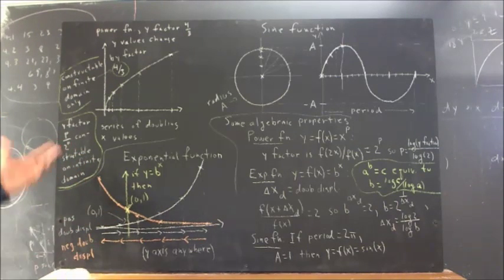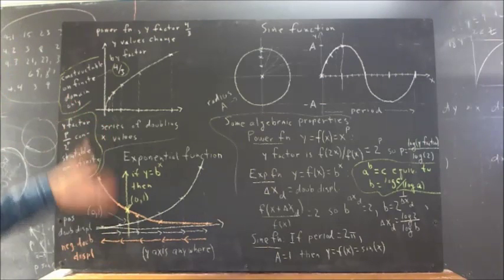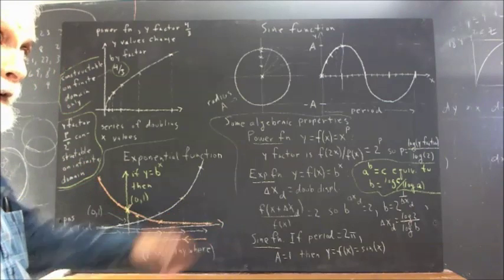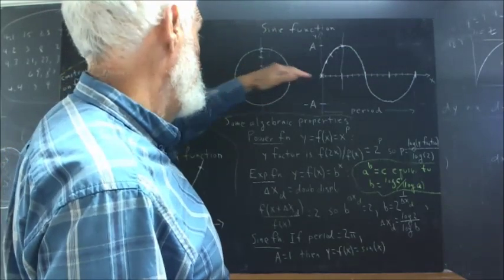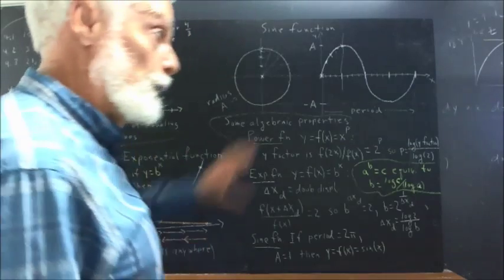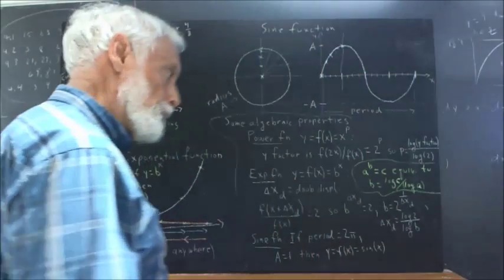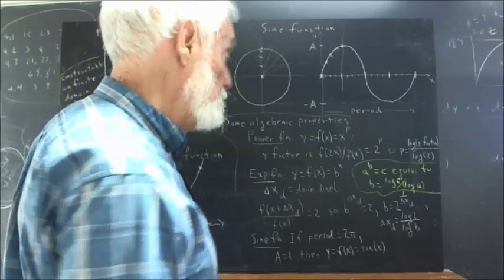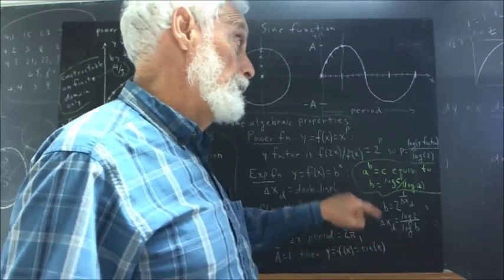dag subsequent briefer summary of preceding two videos